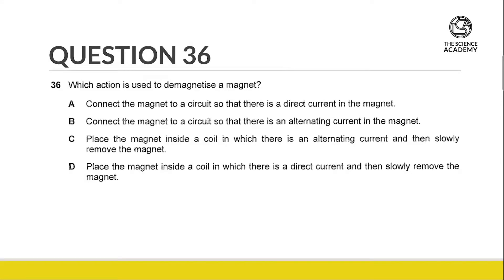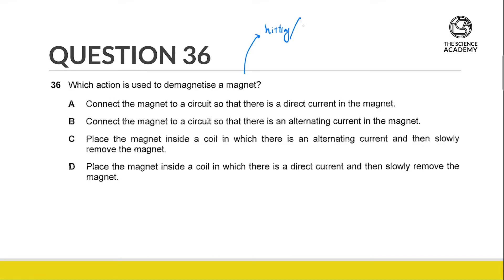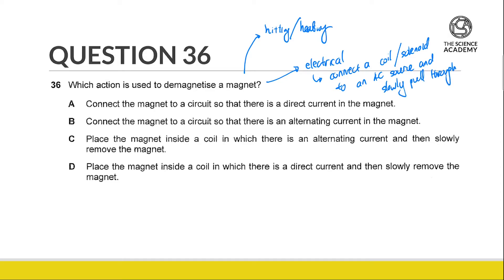2020 GCE O Level Physics MCQ Solution 36